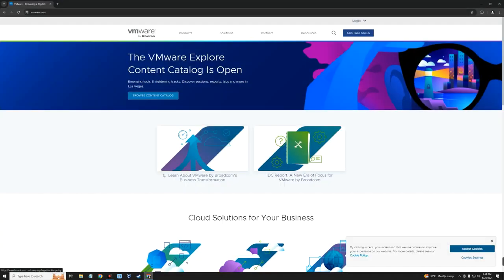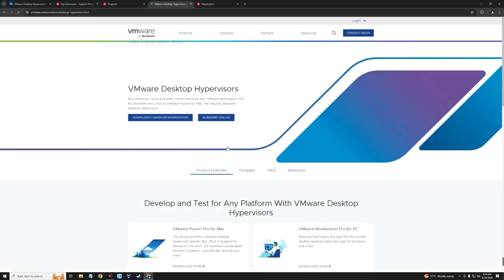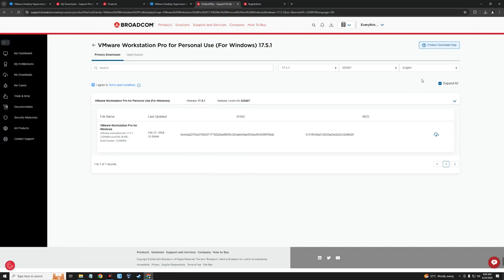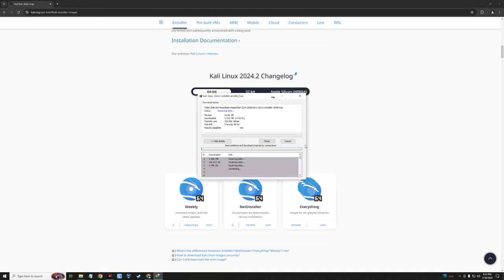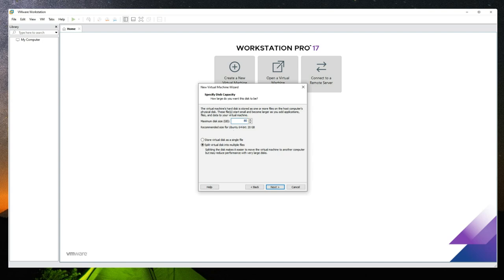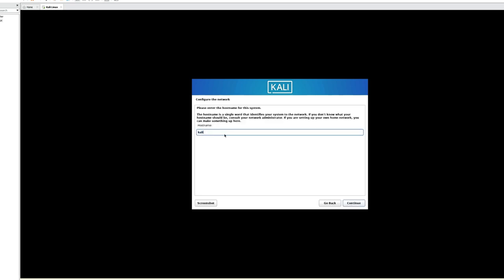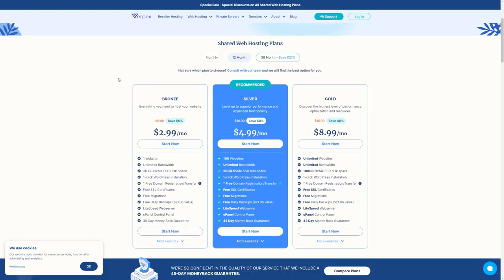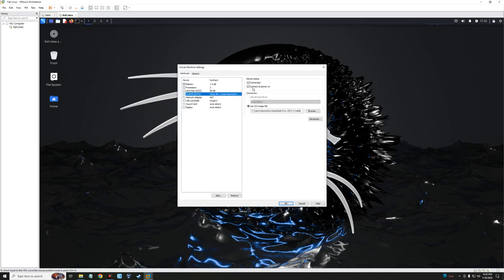How to Install Kali Linux on VMware: 2025 Update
In this comprehensive tutorial, we guide you through the process of installing Kali Linux on VMware.

Whether you're a cybersecurity enthusiast, a penetration tester, or just looking to explore the powerful tools Kali Linux has to offer, this step-by-step guide will make the installation process seamless and straightforward.

- System requirements for running Kali Linux on VMware

- How to download and set up VMware Workstation Player

- Step-by-step installation of Kali Linux 2024.2

- Configuration tips for optimizing performance

- Kali Linux 2024.2 ISO: [Official Kali Linux Website]

- VMware Workstation Player: [Official VMware Website]

By the end of this video, you'll have a fully functional Kali Linux environment running on VMware, ready for all your ethical hacking and security testing needs.